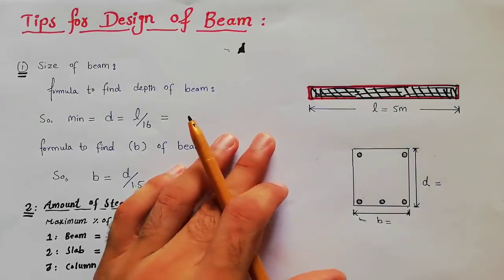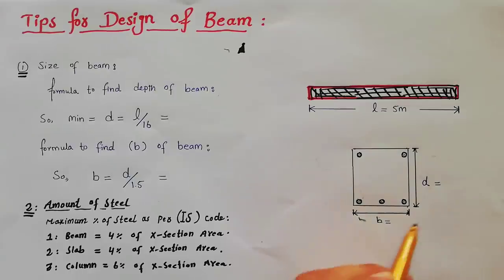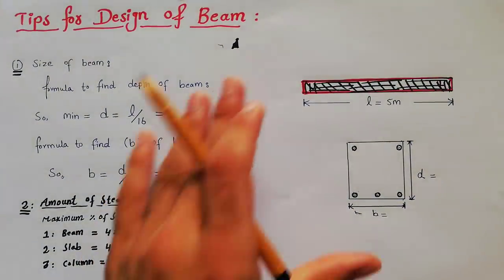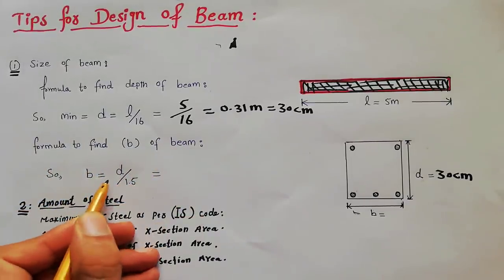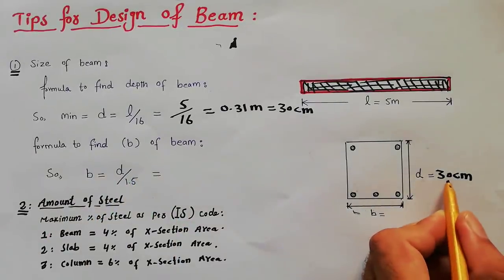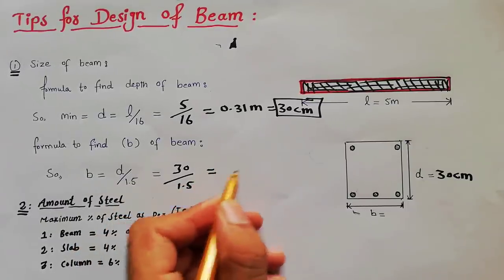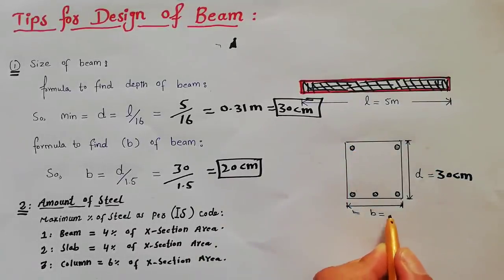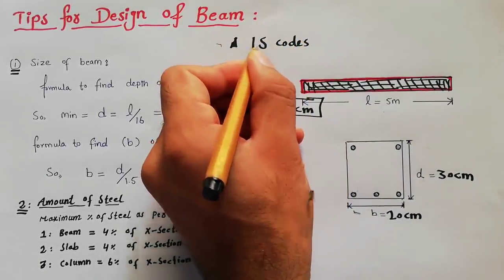Tips for Design of RCC Beam - Civil Engineering Videos